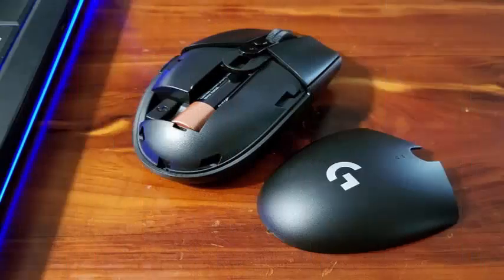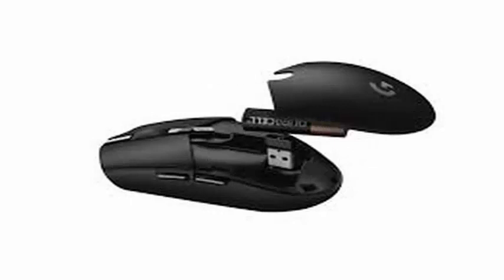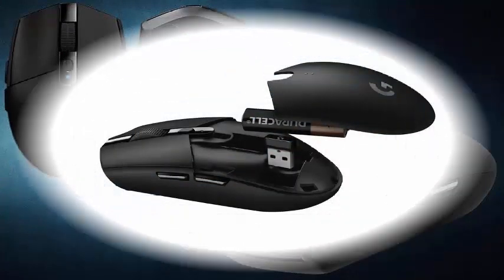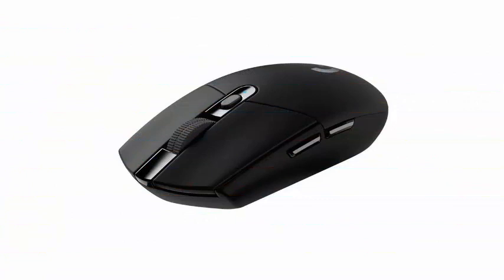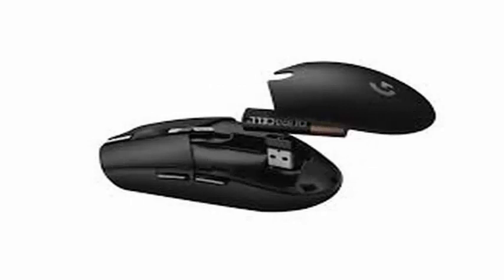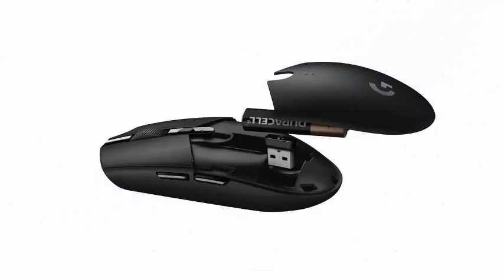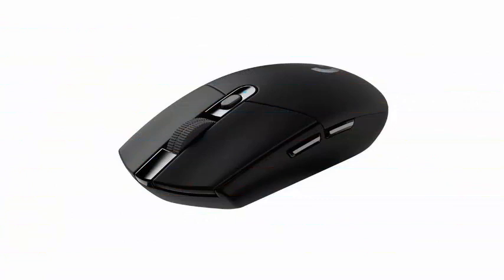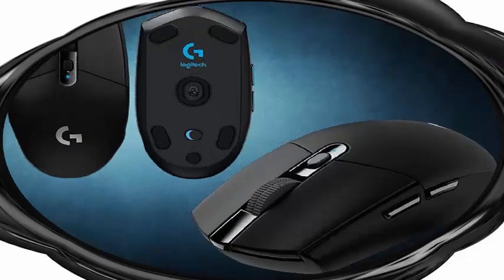Logitech's new G305 wireless mouse brings the most cost-effective professional HERO optical sensor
Logitech's new G305 wireless mouse is the latest entry in the company's line of gaming mice, and brings the company's cutting-edge HERO optical sensor to a more economical device. At $ 59.99, the G305 is definitely at the most economical end of the Logitech price range, and here you will find the most basic features of a mouse: six programmable buttons counting the left click, the right button and the scroll wheel, and sophisticated led lights. But for what you're paying, you get a pretty advanced technology.

First of all is the already mentioned HERO sensor, which is Logitech's new flagship sensor from its best mice, which offers 200-12,000 DPI tracking along with dramatically improved energy efficiency that Logitech claims offers 250 hours of play on a single battery AA. In addition, the G305 uses Logitech's Lightspeed wireless technology to use the included USB dongle that is stored inside the mouse, which offers a reporting rate of 1 ms for users concerned about the delay in competitive gaming.